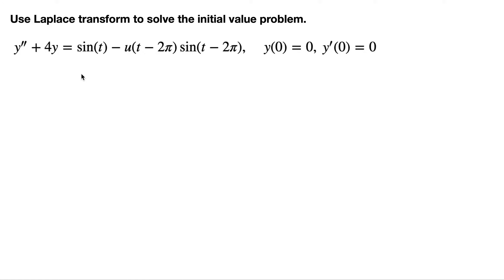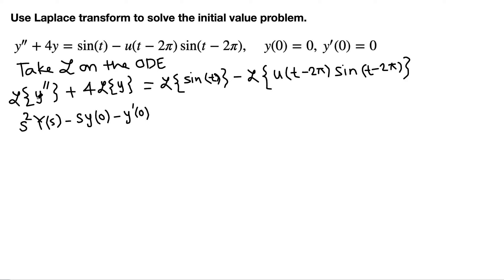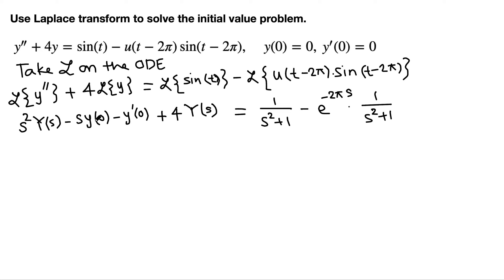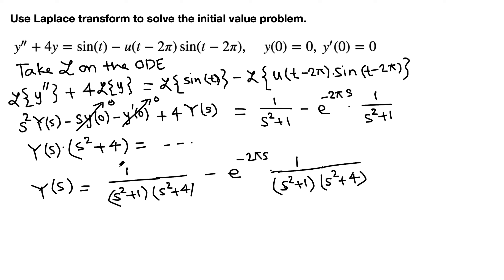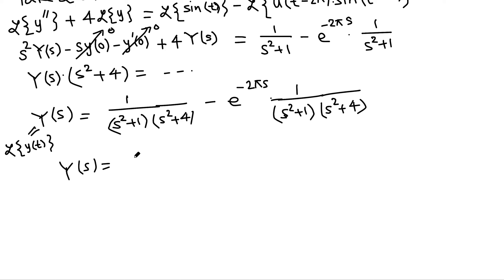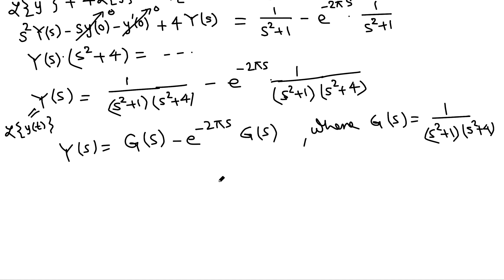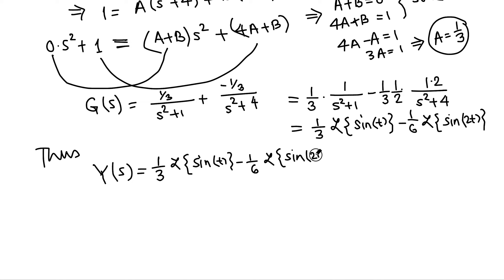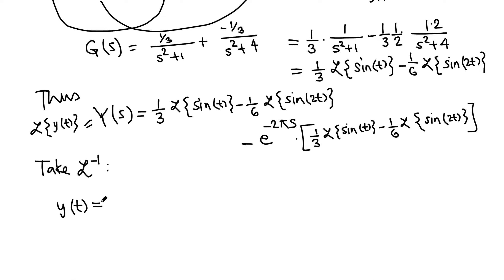Diff Eqn: Solving IVP using Laplace Transform example